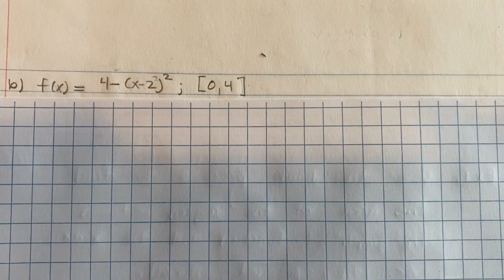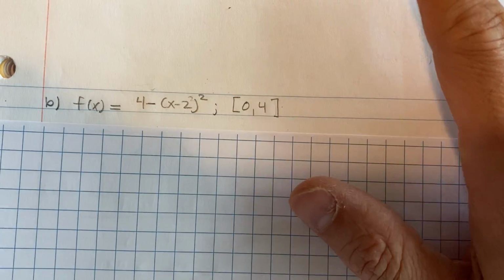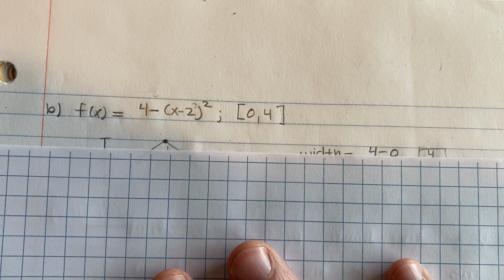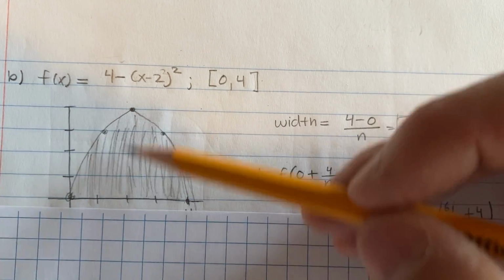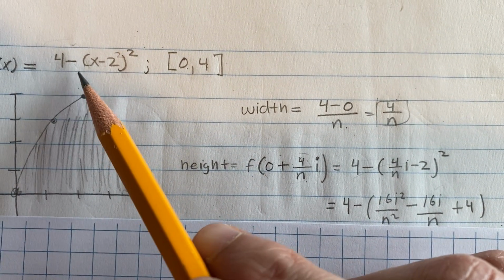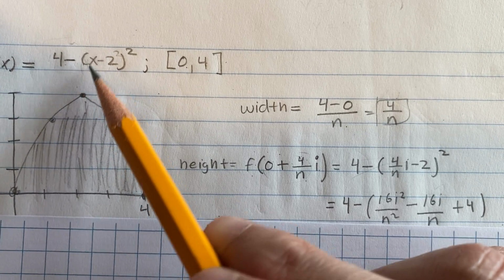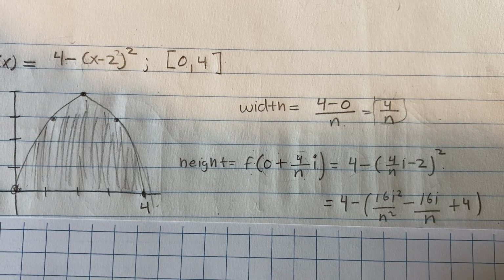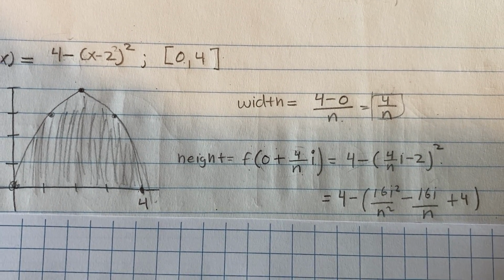11.5 part 5